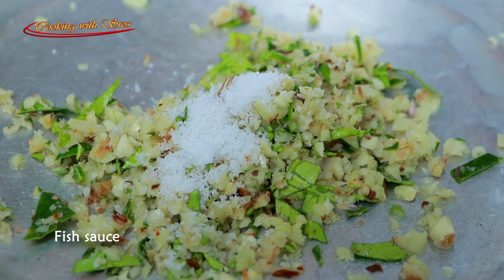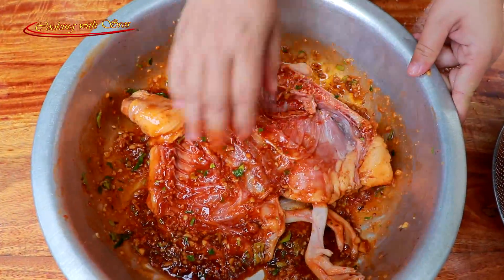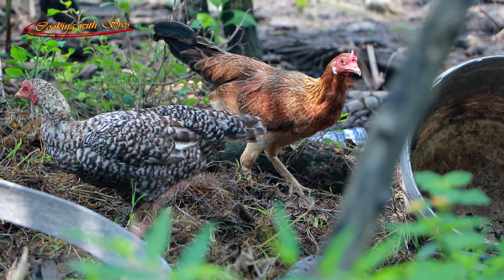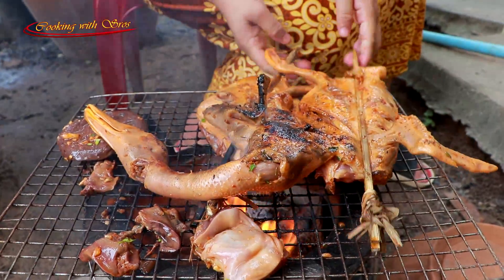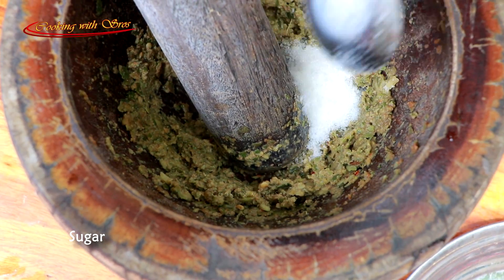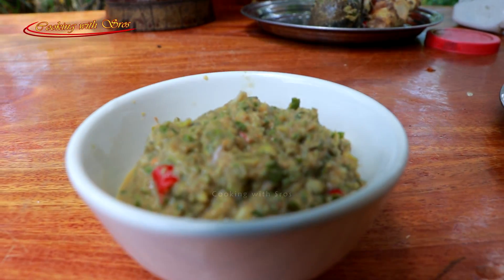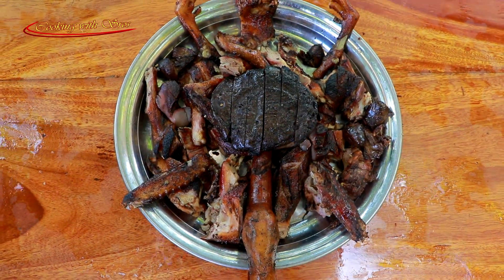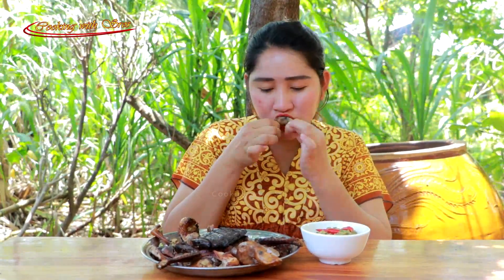Tasty Grilling Duck​ Young Tamarind Pounding - Cooking With Sros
Hi everyone. Today I am back with tasty grilling duck young tamarind pounding. Duck is prepared and soaked with ingredient and stir grill then eat with young tamarind sauce, which is made by pounding as ancient way.
All the best, I do hope your life would be along with good thing and taste the food for your beautiful life. Thank you so much for coming.